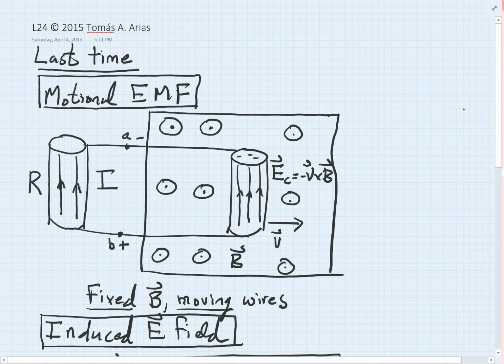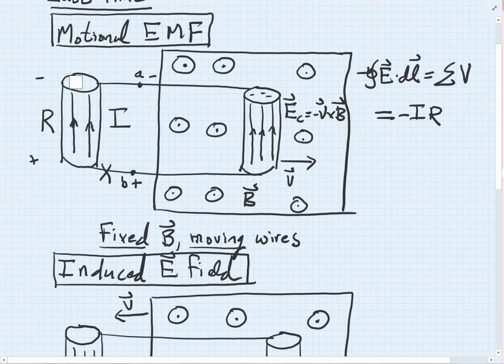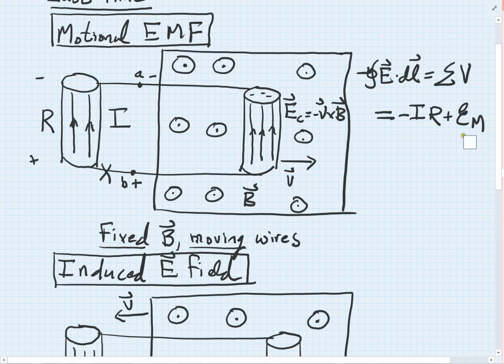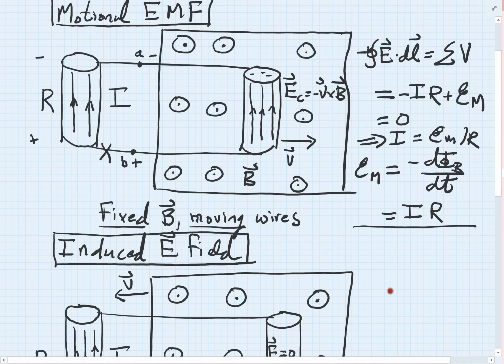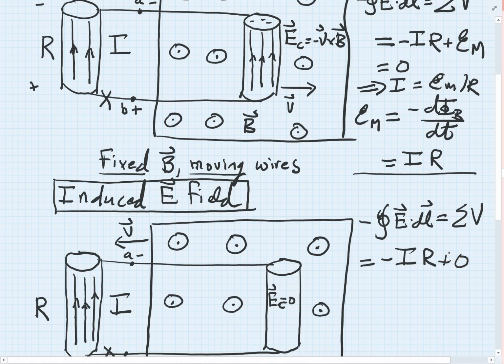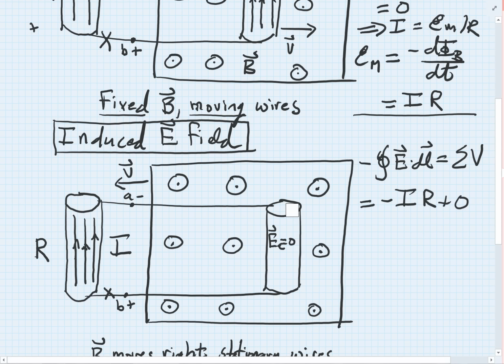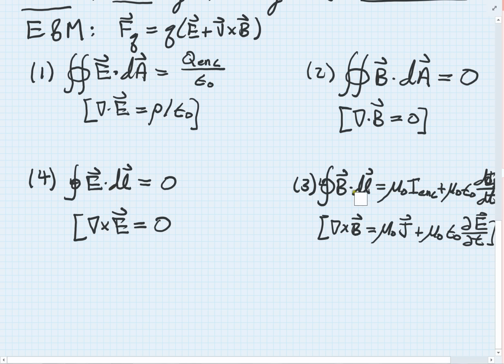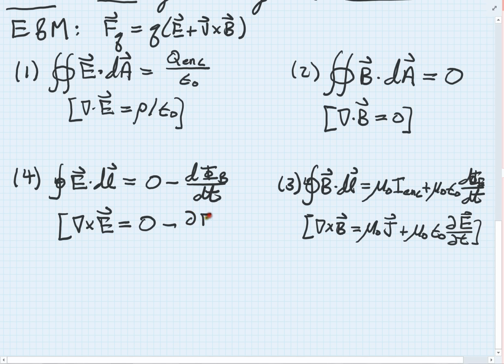L23.1 Faradays Law